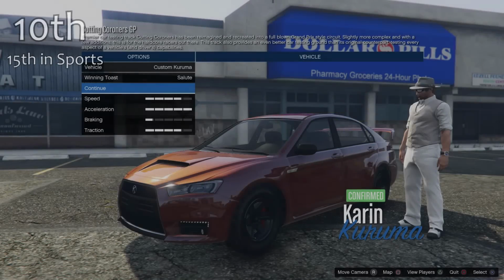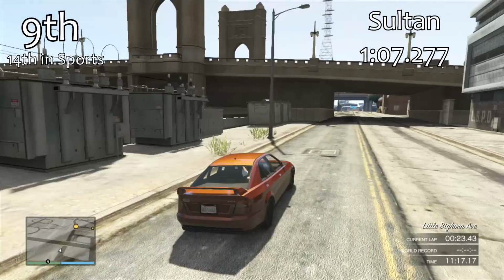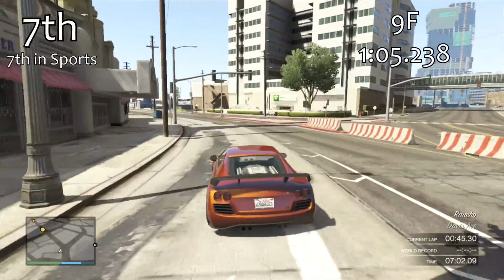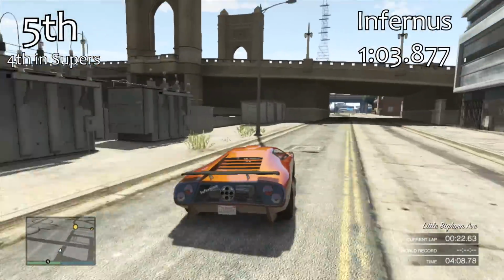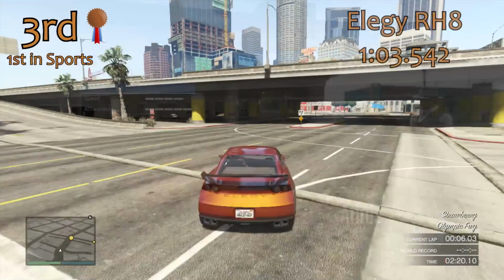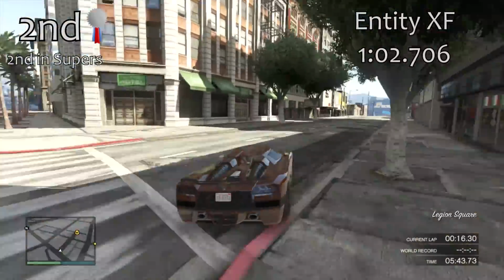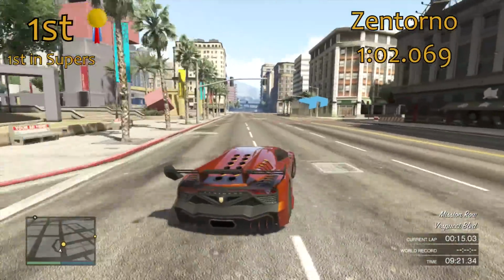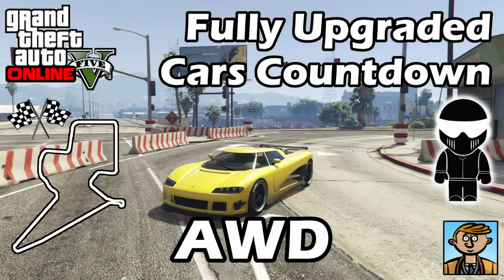Fastest All Wheel Drive Cars (2015) - Best Fully Upgraded Cars In GTA Online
Fastest All Wheel Drive Cars in GTA 5, showing a complete countdown of the best fully upgraded AWD/4WD vehicles ranked on lap time.
More info can be found in the entire video description, but also check out the series' intro video

How do cars in GTA Online change when they're fully upgraded? Does upgrading some cars improve their relative performance more than others? And just which cars can you use when they're fully modded to help you win races in GTA Online? This series aims to answer all of those questions, as every single car in GTA Online is taken around a proper racing track to find a definitive list of the best fully upgraded cars based on racing performance.

If you're interested in drag racing, this is not the place for you. If you're interested in top speed tests, this is not the place for you. If you're interested in knowing which fully modded cars you can use in custom races, around tracks that actually present some corners and take some skill to navigate, to help you win or at least compete, this is the place for you. Or if you're simply interested in knowing how all the cars in every vehicle class in the game perform relative to each other once fully upgraded you'll get a lot from watching this series.

The full explanation of what you're seeing with this series can be found in the intro video but to put it simply it's the Top Gear test track lap time leaderboard meets GTA Online, with the Stig being replaced by myself. This is a follow up to the highly successful fastest vehicles series of videos where every car is tested in its stock form in a similar way

GTA 5 Online Next/New Gen Fully Upgraded Car Testing Guide, Countdown & Ranking With Lap Times